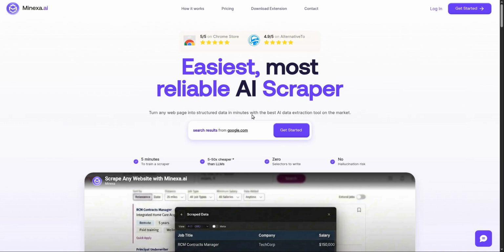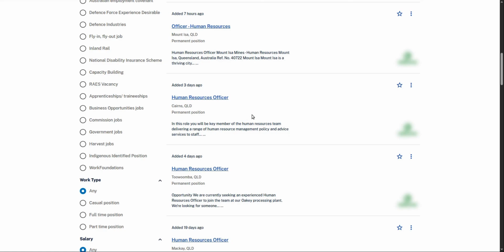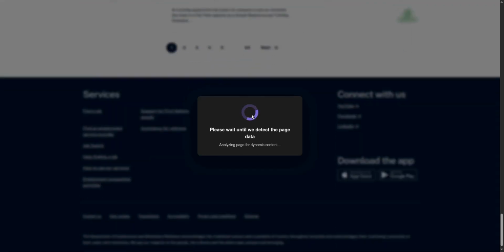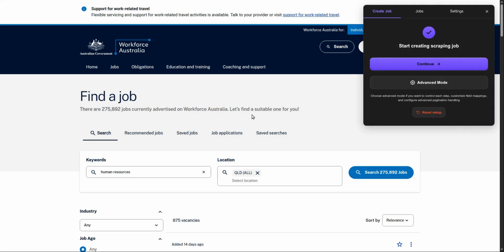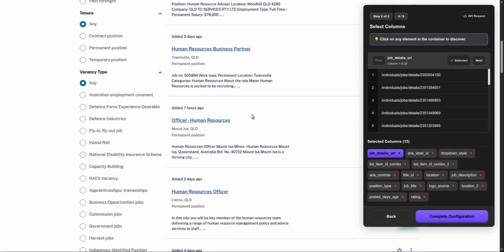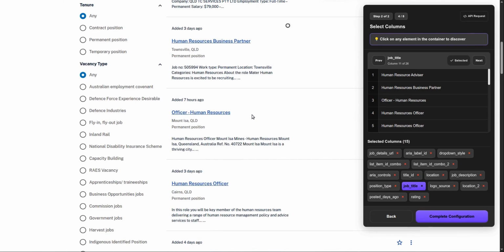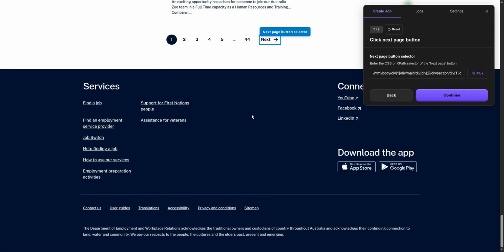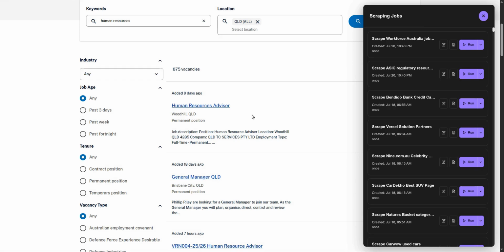How to Scrape Job Listings from workforceaustralia.gov.au Using Minexa.ai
Discover how Minexa.ai makes scraping detailed HR job listings from workforceaustralia.gov.au fast, accurate, and effortless.

👉 FOR DEVELOPERS & TECHNICAL USERS — Build scalable HR job data extraction workflows with the Minexa API

In this tutorial, discover how to effortlessly scrape multiple HR job listings with detailed information from workforceaustralia.gov.au using Minexa.ai. Whether you're a developer or not, Minexa.ai lets you extract structured data from any website, including dynamic job search pages, within minutes. Follow along as we navigate to the job search page, open the Minexa.ai Chrome extension, and train a scraper that captures all relevant job details precisely and reliably. Learn how to handle pagination automatically, customize scraping workflows, and export your data ready for immediate use in Excel or Google Sheets. This step-by-step demo shows you how to transform unstructured job listings from an Australian government site into clean, usable datasets without coding. Minexa.ai’s deterministic extraction ensures accurate, consistent data every time, making it perfect for HR recruiters, data analysts, or any professional needing bulk job info. Start your data extraction journey with Minexa.ai today.